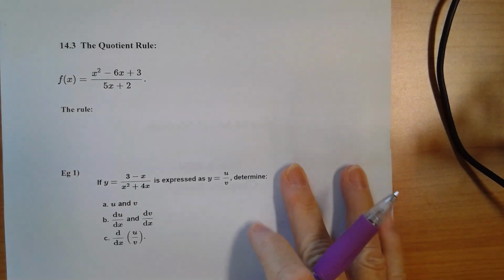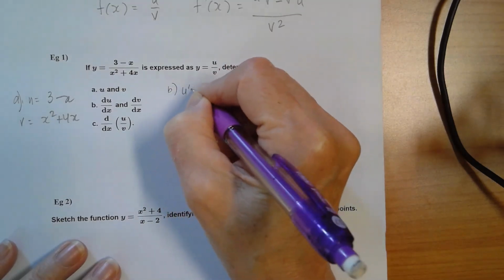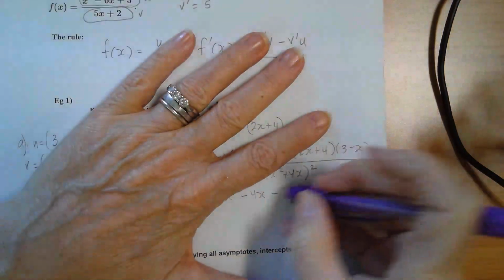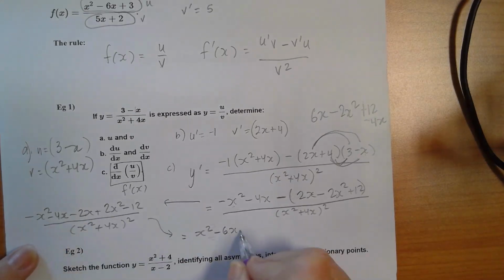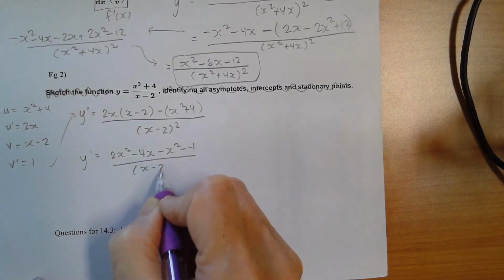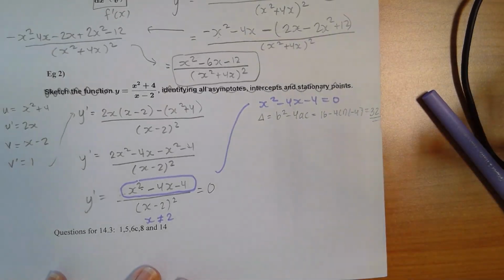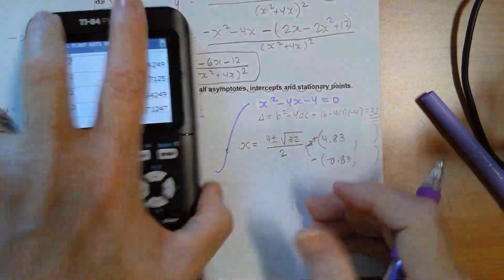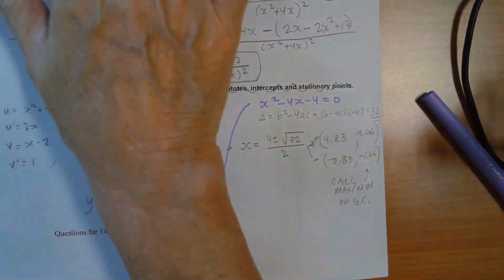14 3 the quotient rule